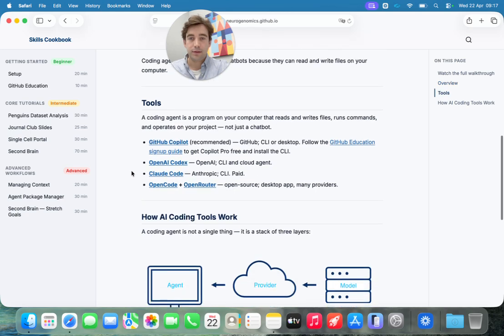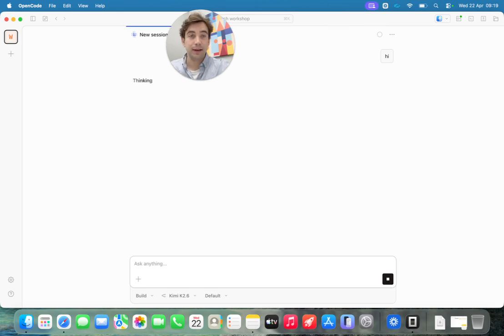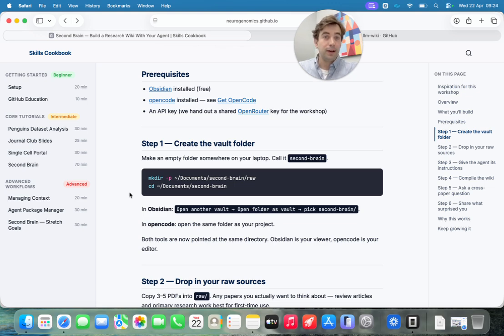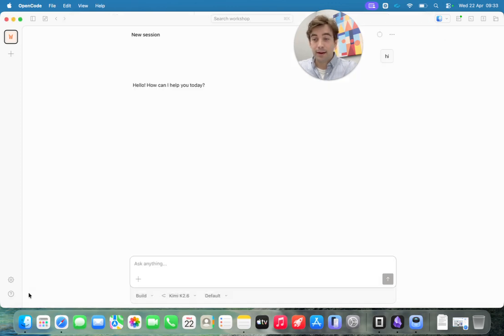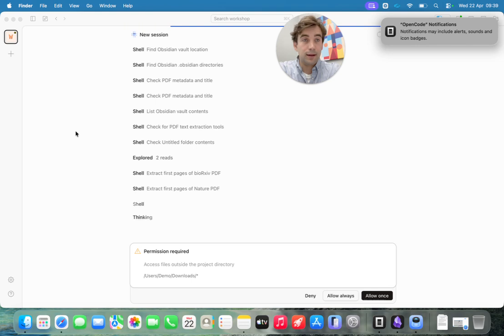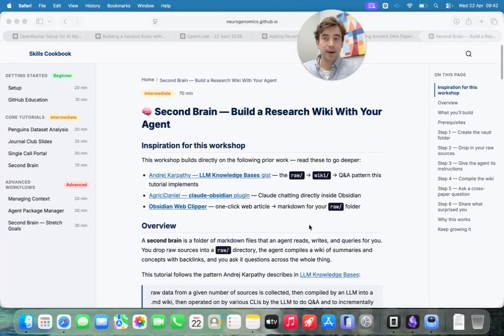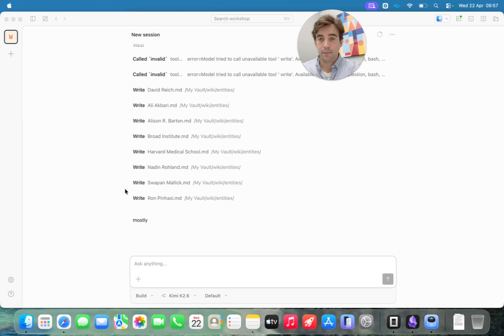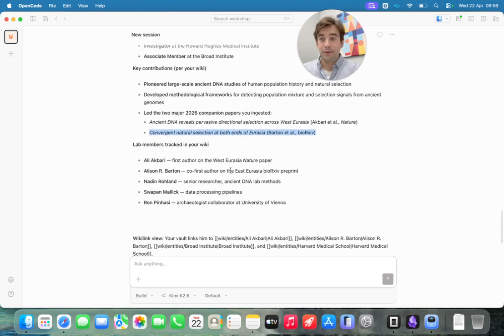Agentic AI for Neuroscience - Second Brain (22 April 2026)